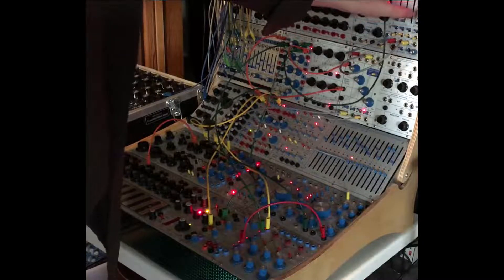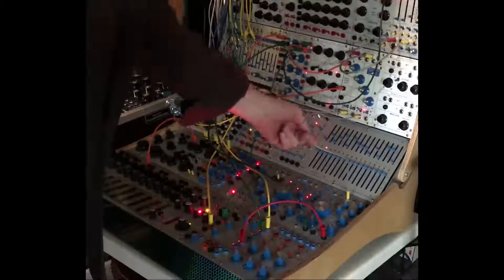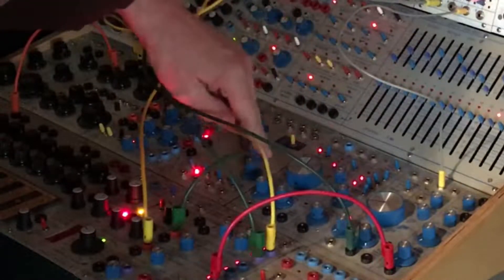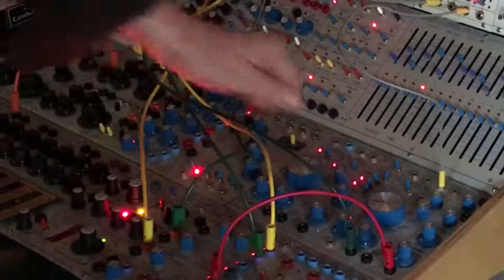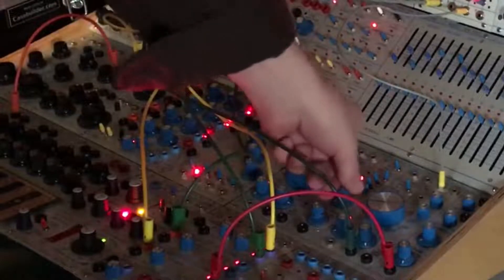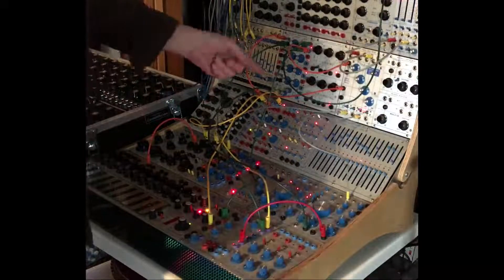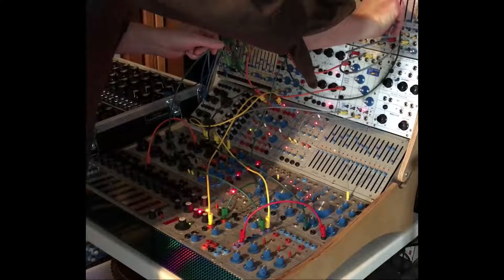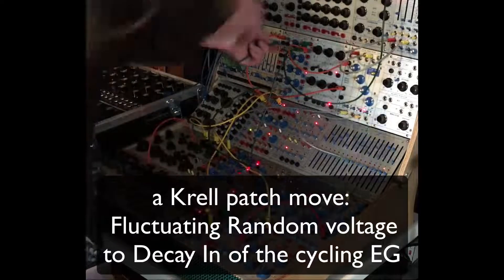Buchla MARF Groove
Not the Krell! This patch is the polar opposite of the one I posted yesterday.  I hope you enjoy it!